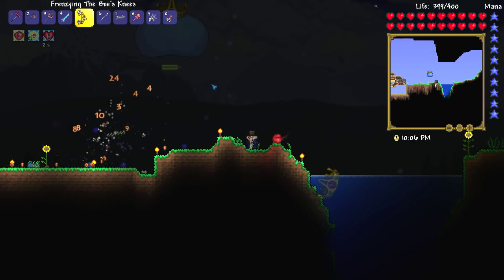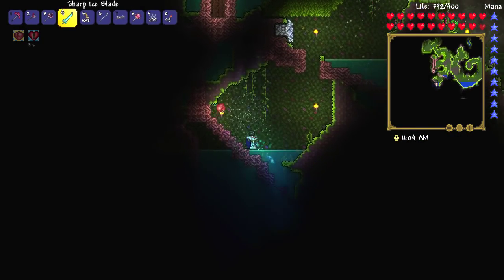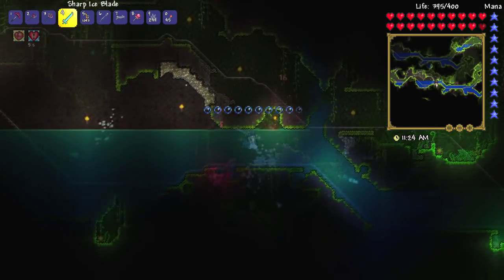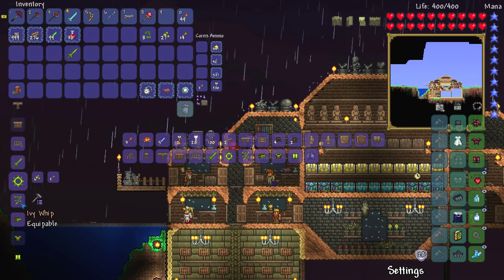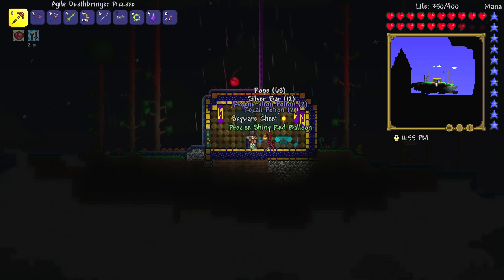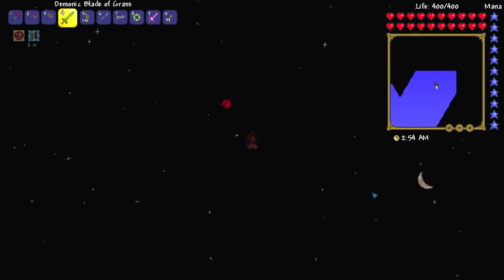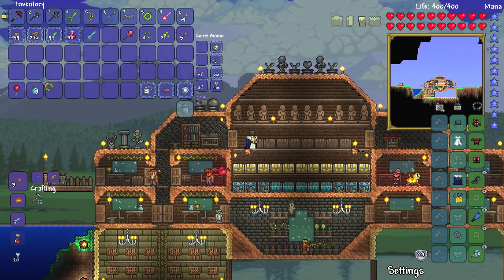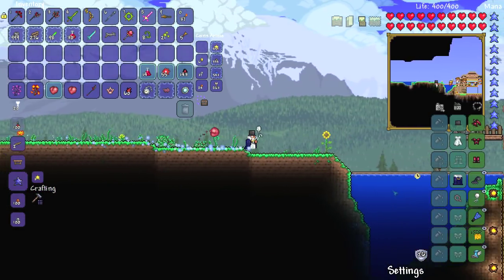Python Plays Terraria || Underground Trees & Sky Islands! || Terraria 1.3 PC Let's Play [#12]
★ Terraria Co-Op LP #3 (AstonishingGamer) ★

● Catch Up On The Series!

♬ Background Music
INTRO - "Overworld Day"
OUTRO - "Mushrooms"